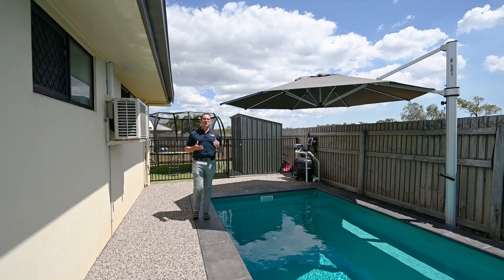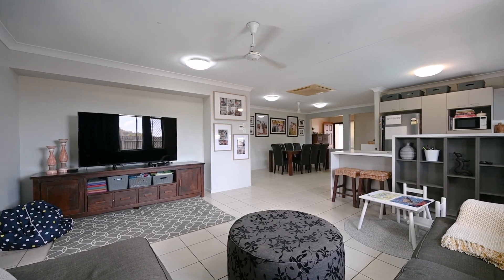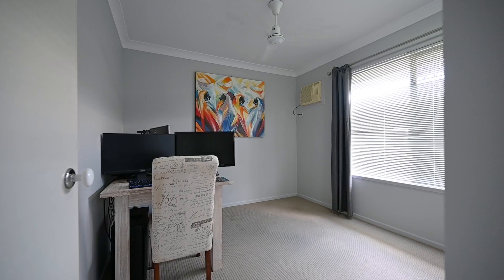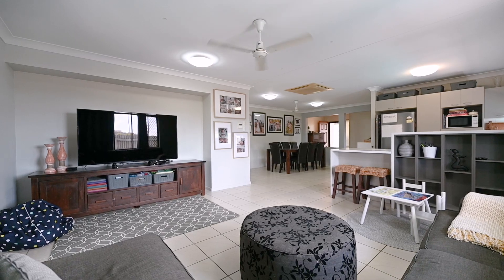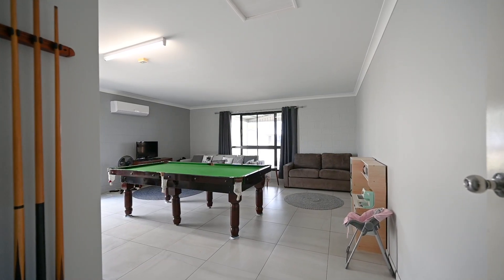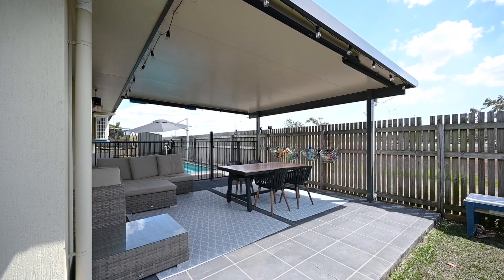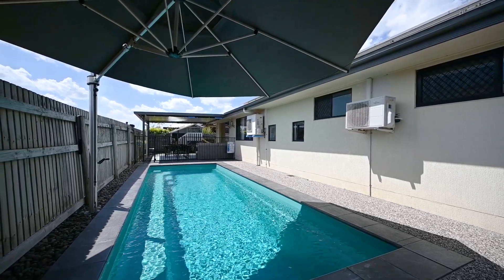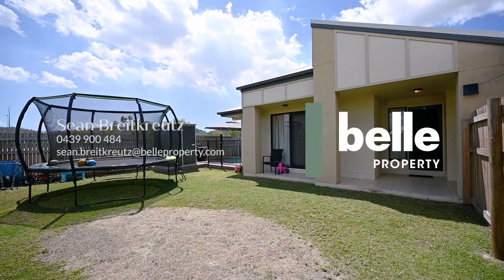9 Sandys Place Kirwan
Brand new pool, extended patio plus extra living room!